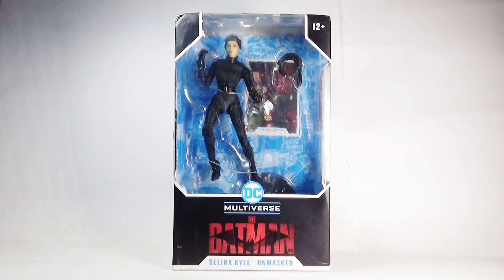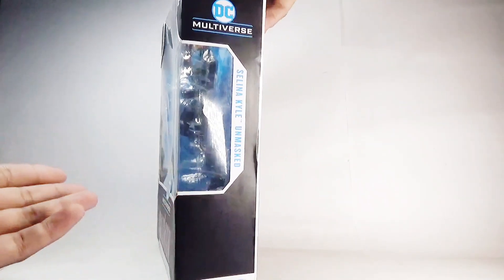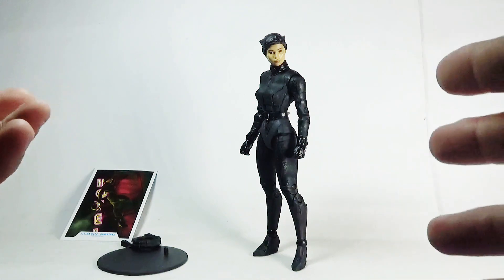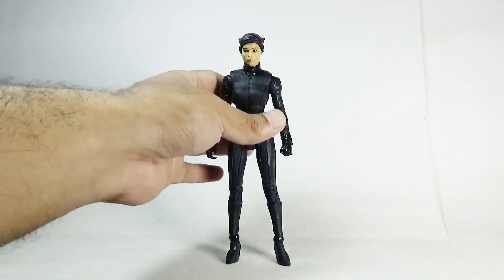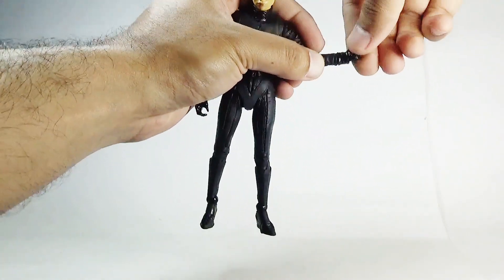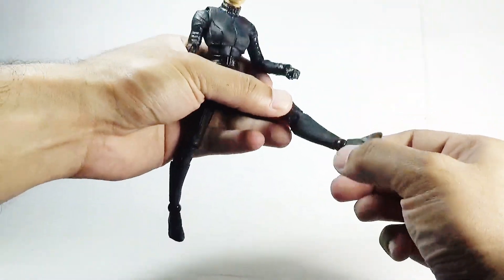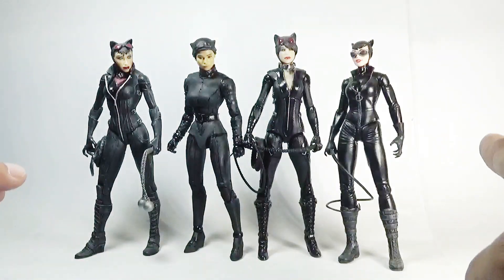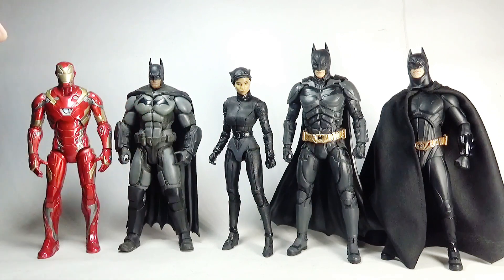Mcfarlane 'The Batman 2022 movie' Unmasked Catwoman figure review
Name--- Catwoman(Selina Kyle)
Company--- Mcfarlane Toys
Height---7''
Accessories--- Folded whip, display base, trading card

Thanks.